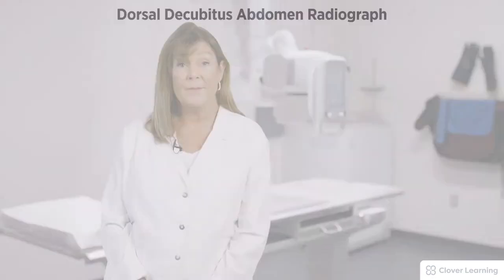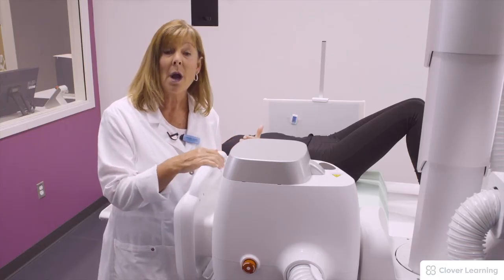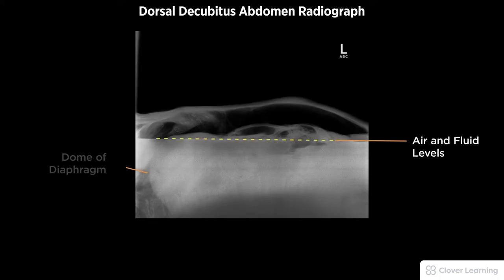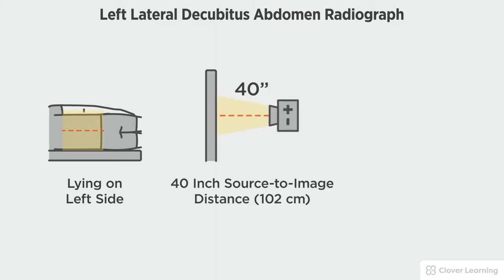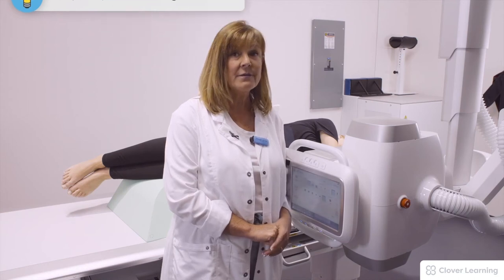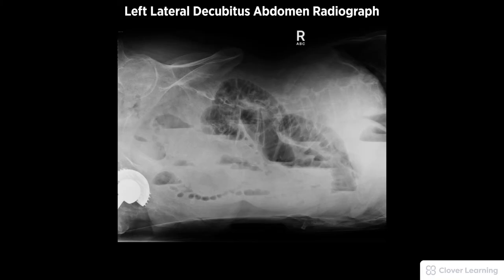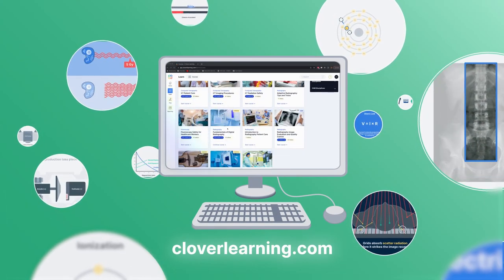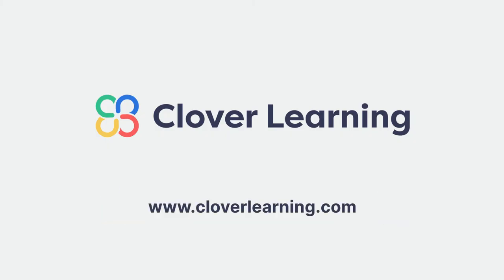Abdomen Special views decubitus - Radiography Positioning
➡️ LESSON DESCRIPTION: This video's objective is to provide detailed instructions for taking specialty abdomen radiographs. Radiographic positioning included in this video are the lateral and dorsal decubitus abdomen. *Discuss radiographic techniques using anatomic and projection terminology for the lateral and dorsal decubitus abdomen. *Apply patient positioning techniques for special abdomen radiographs. *List and identify the central ray location, image receptor (IR) size, marker placement, and image receptor placement. *Explain radiographic equipment manipulation for required radiographic examinations. *Describe procedural considerations for required radiographic examinations. *Discuss the relevance of pathology in radiographic procedures. *Explain the rationale for each projection. *Describe the positioning used to visualize anatomic structures.